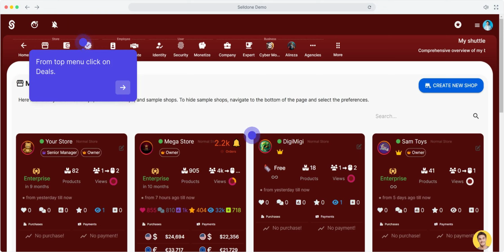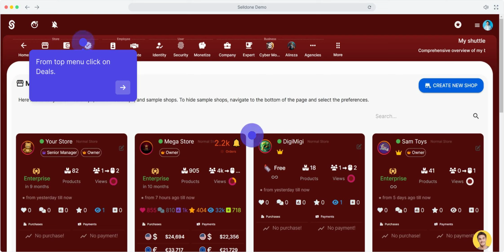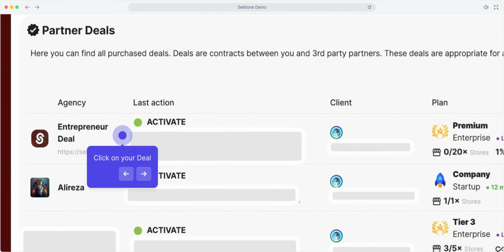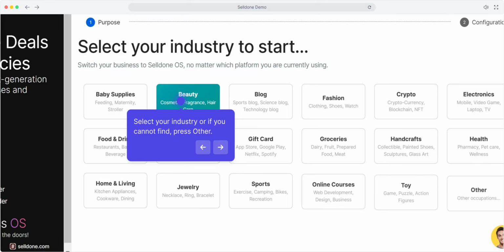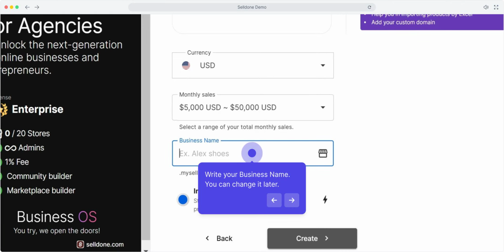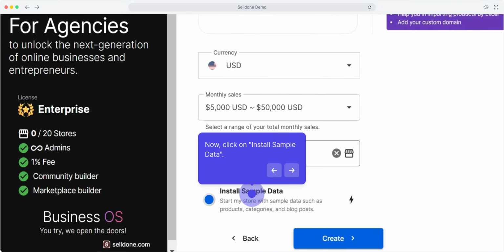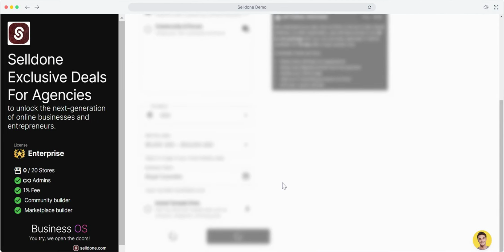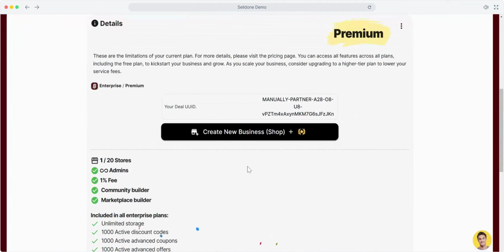How to Create a New LTD Store in Selldone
How to Create a New Store with Your Selldone Lifetime Deal

In this video, I’ll walk you through the steps to create a new store if you have a Lifetime Deal or any active deal with Selldone. This guide covers everything from setting up your store basics, selecting your industry, choosing whether to include sample data, and more.

Whether you’re expanding your business or starting fresh, this tutorial will help you make the most of your Selldone deal.